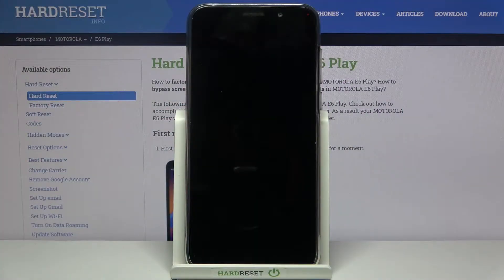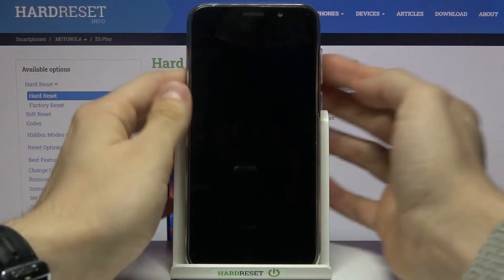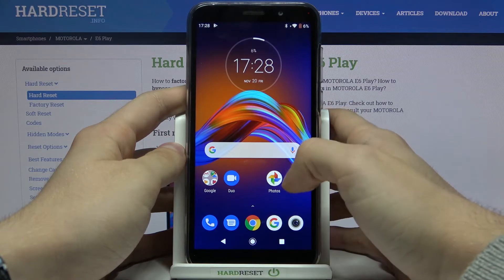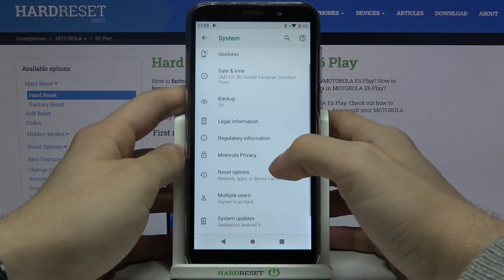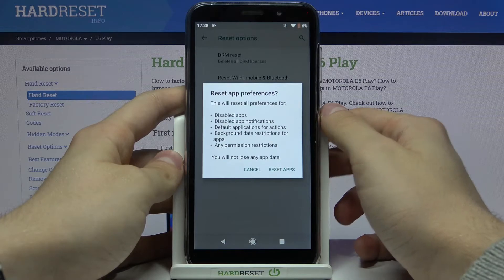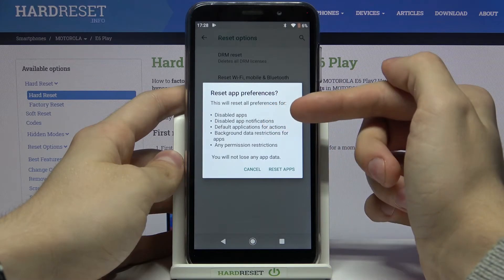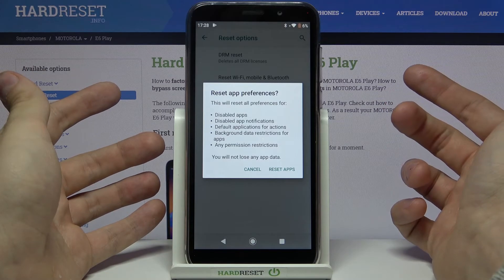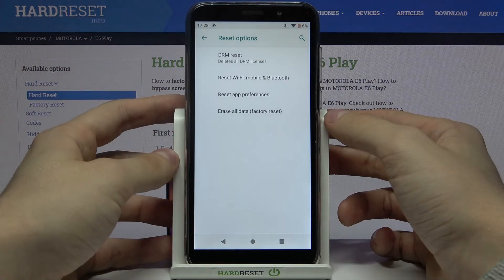How to Reset App Preferences in MOTOROLA E6 Play – Restore Default App Settings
Learn more info about MOTOROLA E6 Play:
If you want to quickly and efficiently reset apps preferences in MOTOROLA E6 Play then this tutorial is perfect. Follow our instructions and find out how to successfully restore the default application preference in MOTOROLA E6 Play. This process won't make you lose data from the app, so you don't have to worry about it.